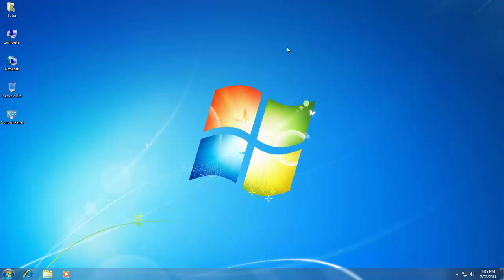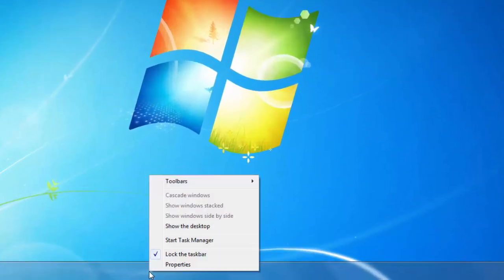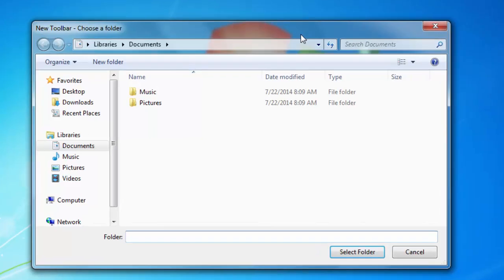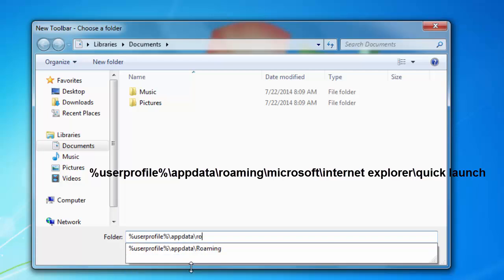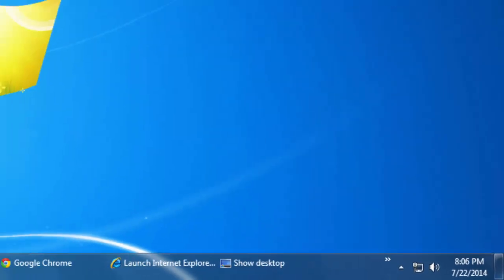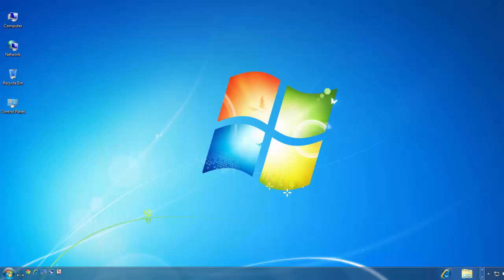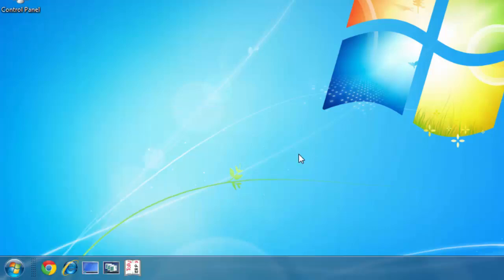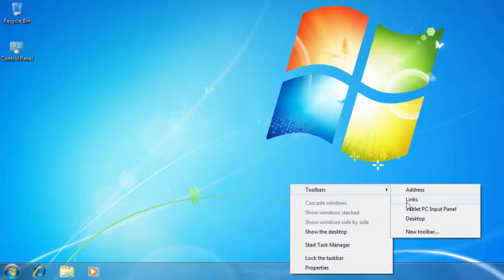How To Add Quick Launch Toolbar to Taskbar in Microsoft Windows Tutorial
In this Microsoft Windows Taskbar Customization Tutorial, you will learn that how you can enable Quick Launch Toolbar back to your Windows Taskbar.

In Windows 7, Quick Launch Toolbar is not available when you right-click on an empty area of your taskbar. But you can still add the Quick Launch by clicking on New Toolbar and then copy and paste the following address in the path:

%userprofile%\appdata\roaming\microsoft\internet explorer\quick launch

Do remember, APPDATA is a hidden system folder. So if you want to browse through the folder instead of typing the address then you must turn on the Show Hidden Files option first.

👧 Narrated By:
Emma (TTS)

👨 Recommended Videos:

How to Switch Between Applications in Microsoft Windows Tutorial

🌻 A Microsoft Windows Tutorial By The Teacher